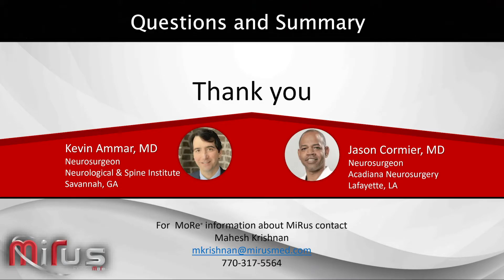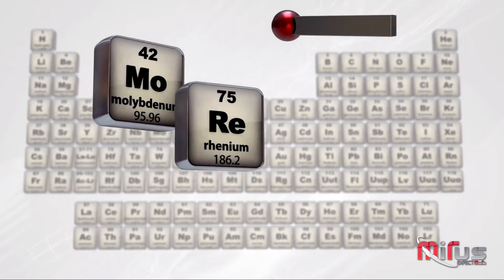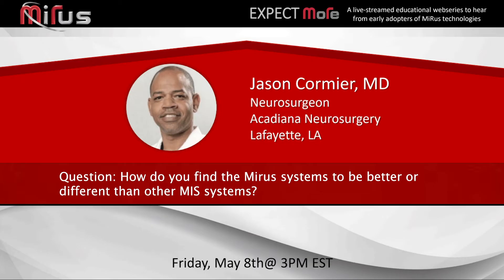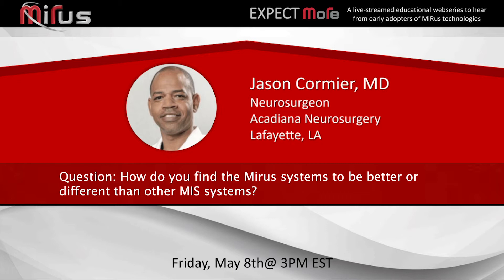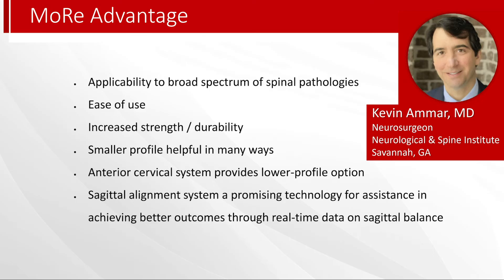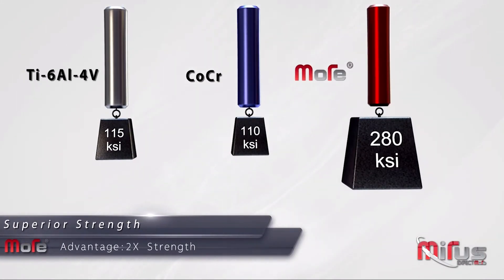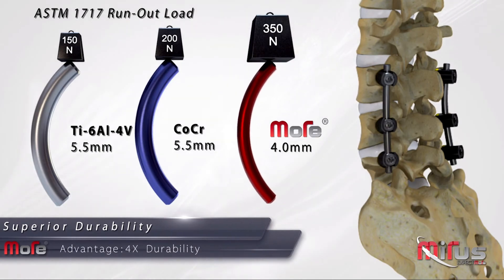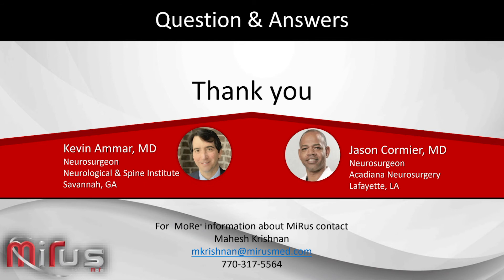MiRus Webinar Series/ Episode 1 pt. 3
Dr. Jason Comier along with Dr. Kevin Ammar answer questions and summarize the advantages of using MiRus™ products.

MiRus™ is focused on the design of innovative solutions for treatment of spinal and orthopaedic degeneration and deformities.